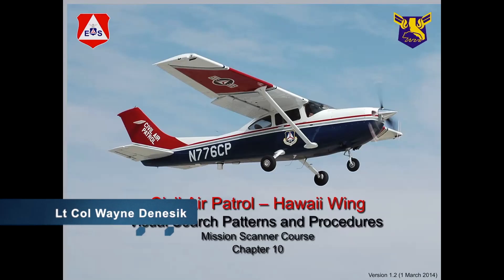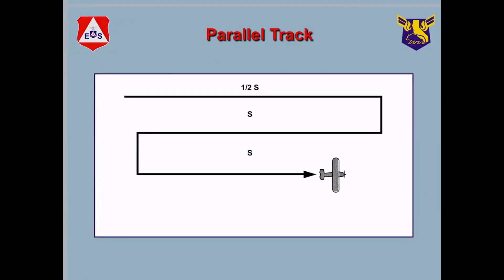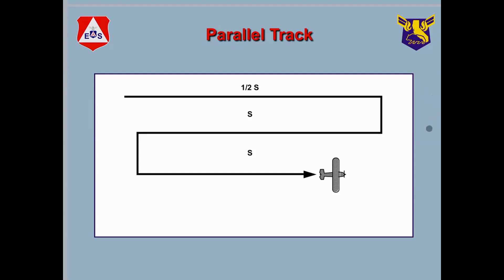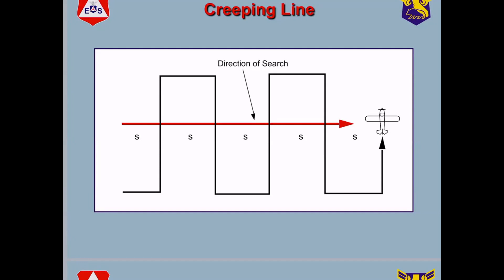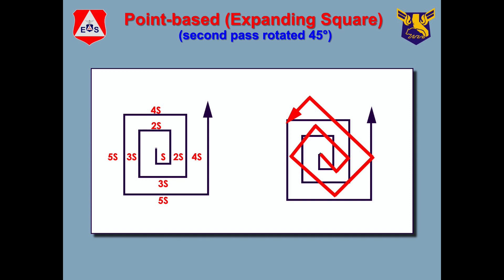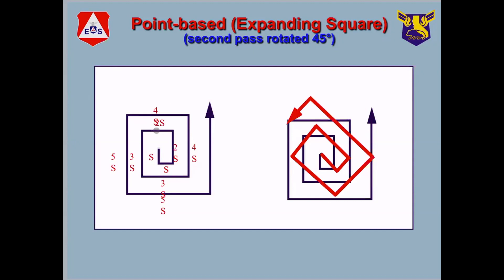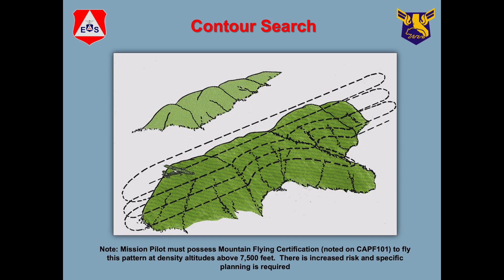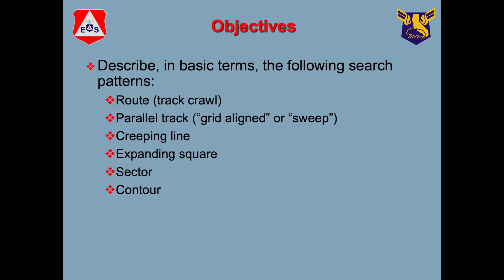10 - Visual Search Patterns and Procedures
Lesson 10 of Hawaii Wing Civil Air Patrol's Scanner Training 2020. Training slides courtesy of California Wing Civil Air Patrol.

Training Task covered:
* P-2027 Describe CAP Search Patterns
Footage courtesy: Hawaii Wing Civil Air Patrol
Music licensed by Artlist: "Sensation" by Zac Nelson.
Video editor: Capt Jen Herrington, Hawaii Wing Civil Air Patrol Public Affairs